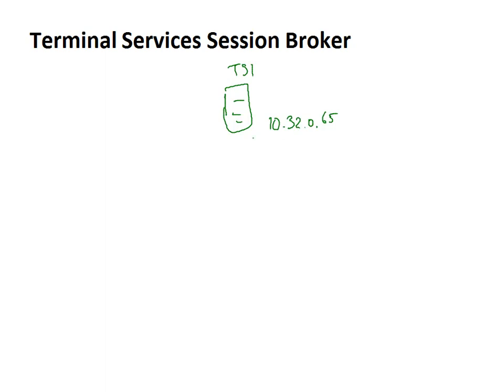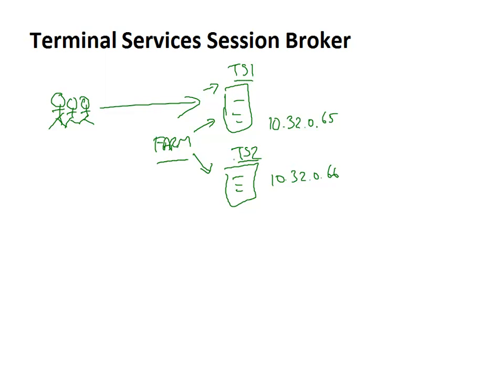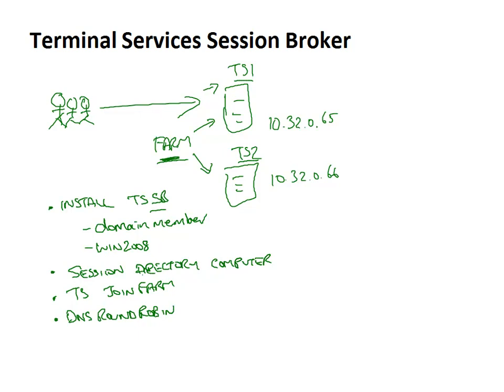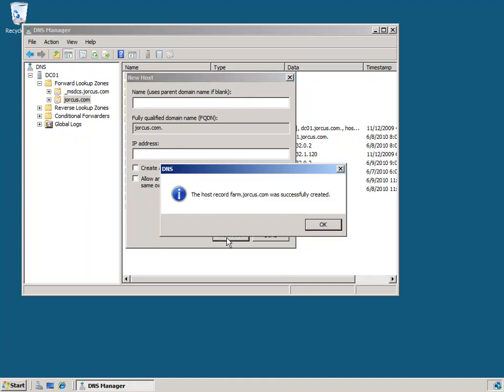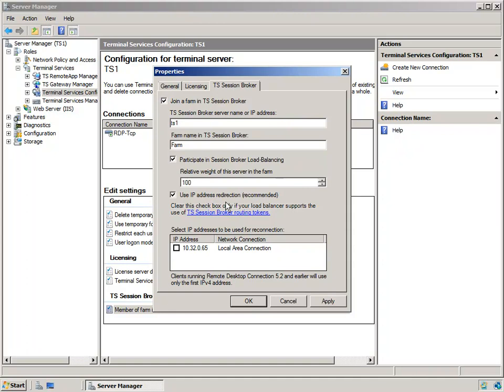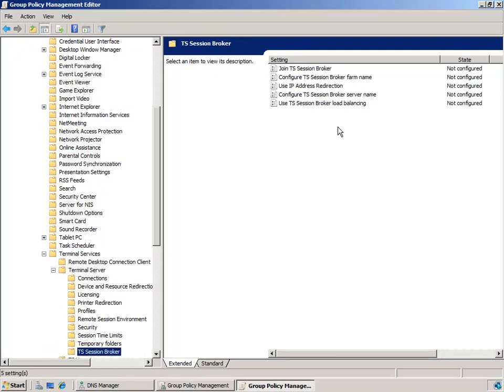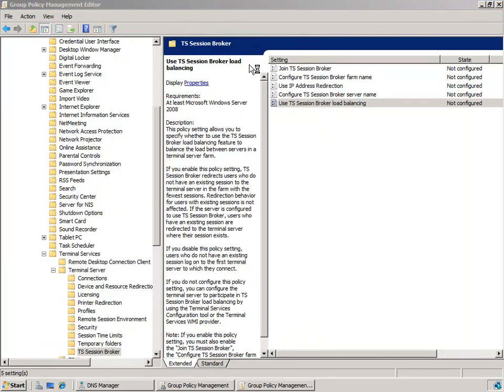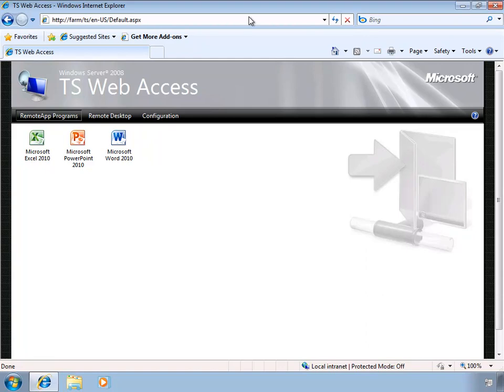Win2008 Load Balancing with the TS Session Broker